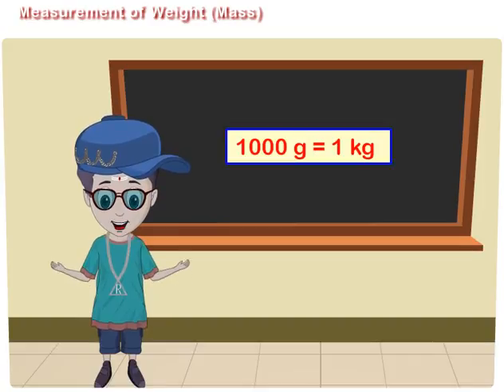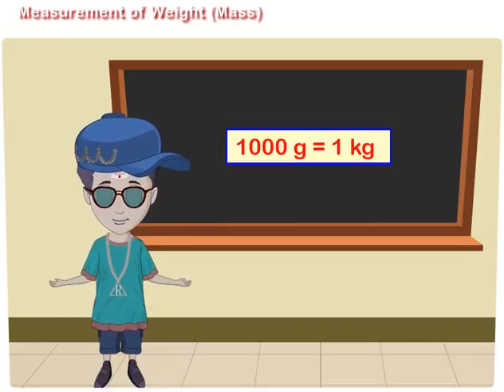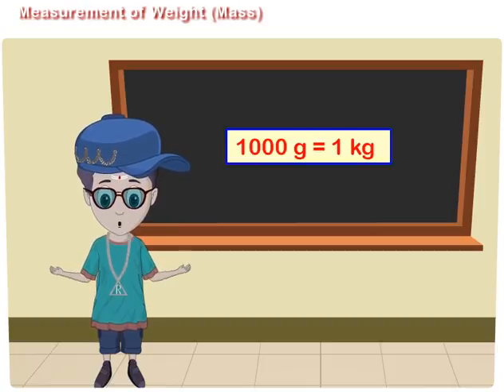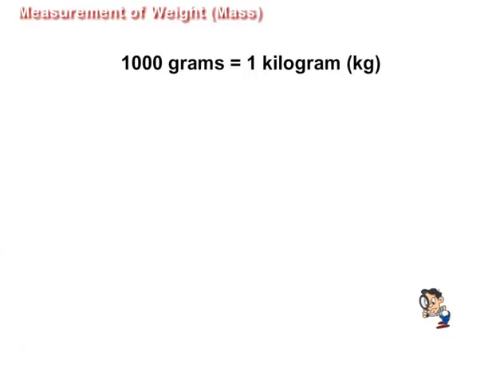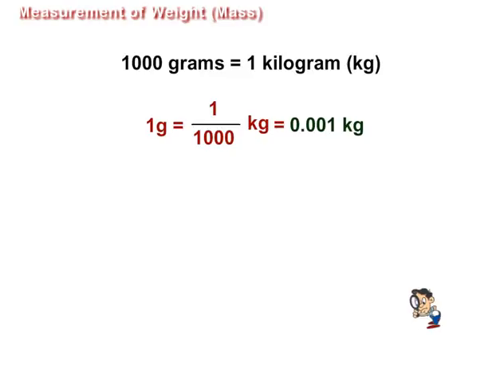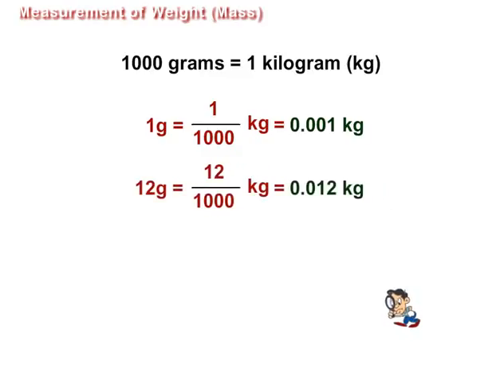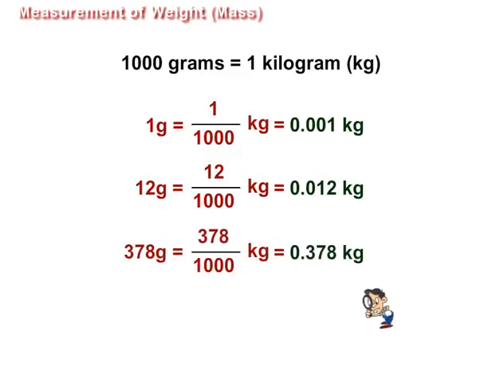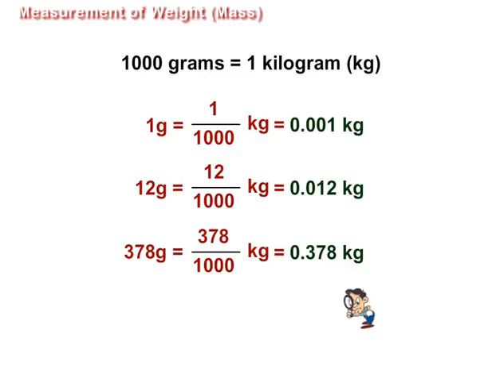Measurement of Weight Mass